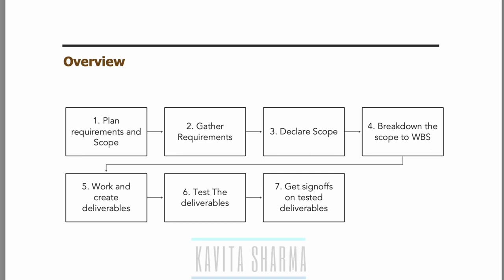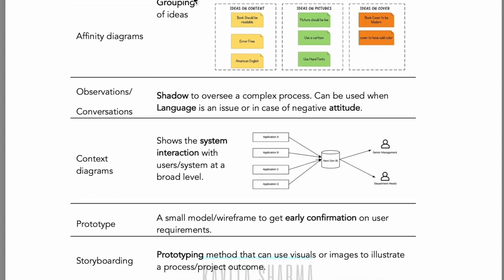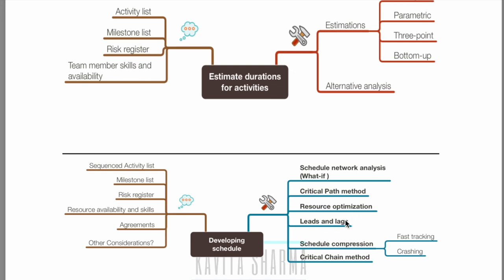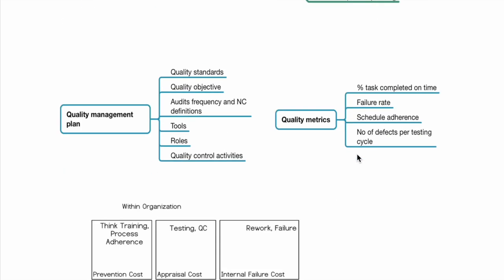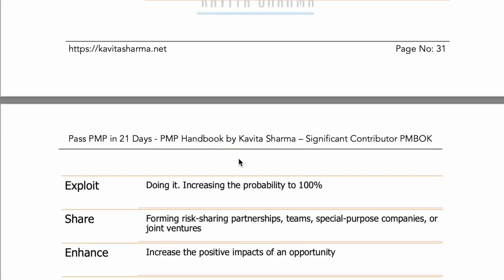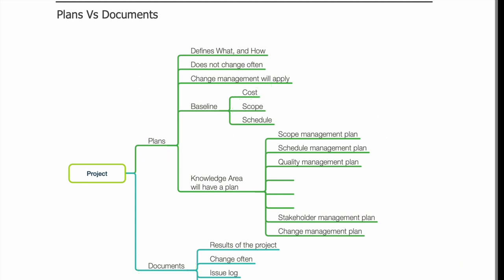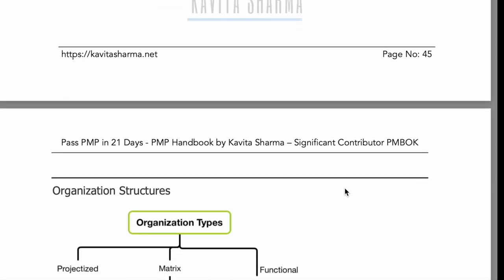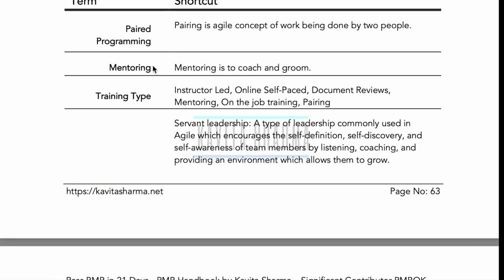PMP Class | Concept Summary by Kavita Sharma | For Revision of PMP Concepts | PMP 2022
This is all the concepts for the PMP exam and a compilation of all the concepts for PMP aspirants to pass. The video is all PMP concepts per the latest PMP ECO and a summary of the PMP workshops. You can use this video to revise the PMP concepts while preparing for the PMP exam